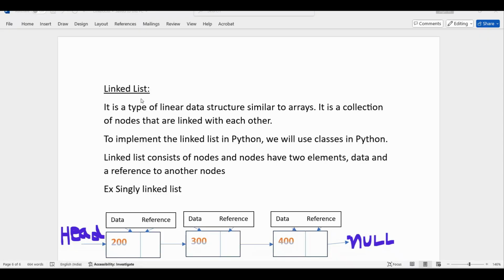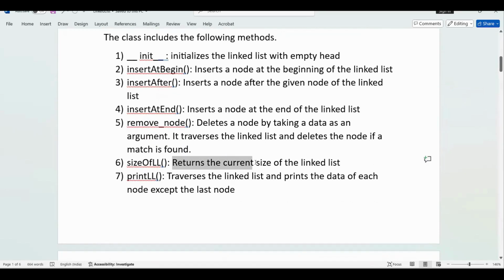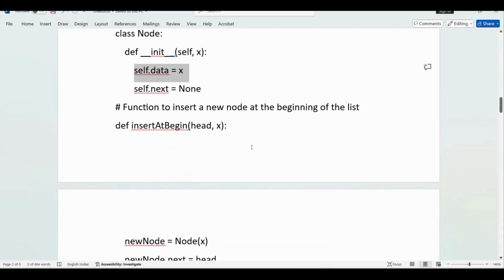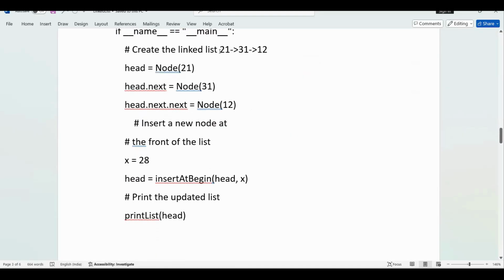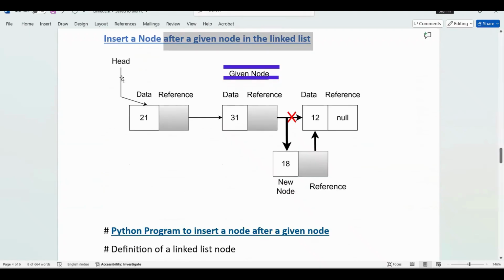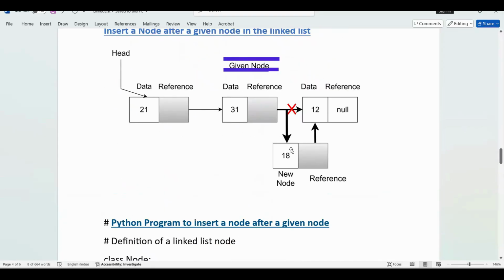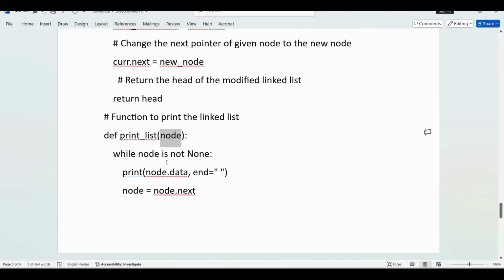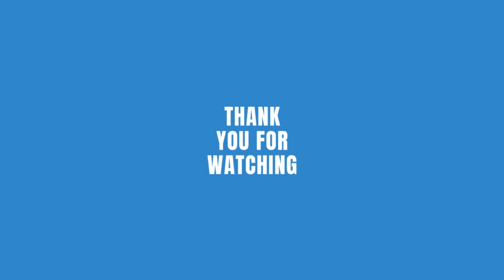Python - Singly Linked List - Part 1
Python Programming Advanced -Singly Linked List - Part 1
Topics:
1) Inserts a node at the beginning of the linked list
2) Insert a Node after a given node in the linked list